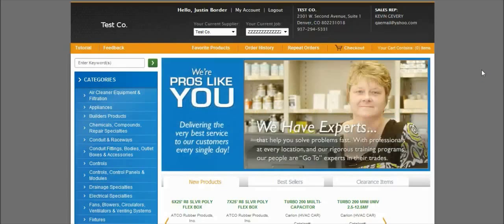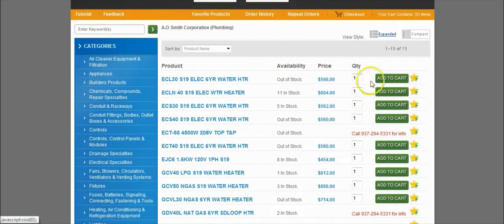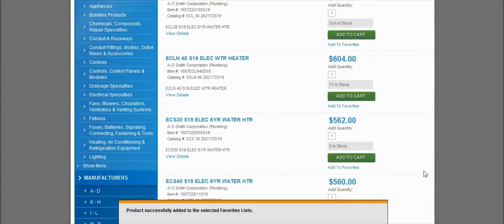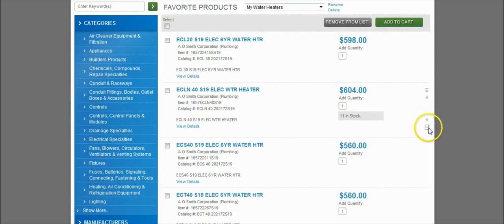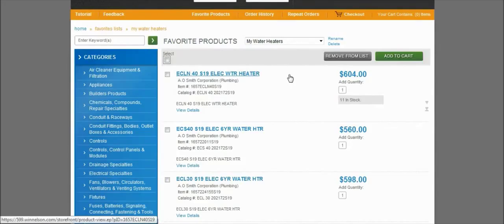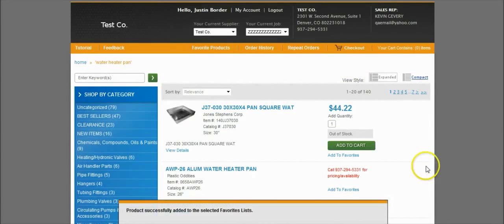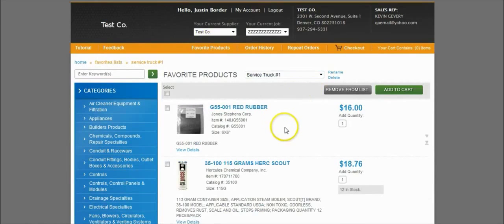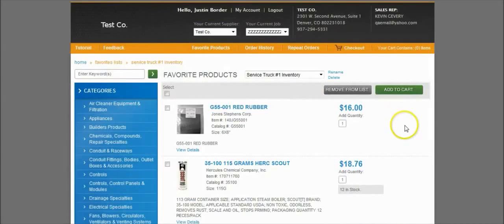Winsupply e-Commerce Favorite Product List Management Narrated